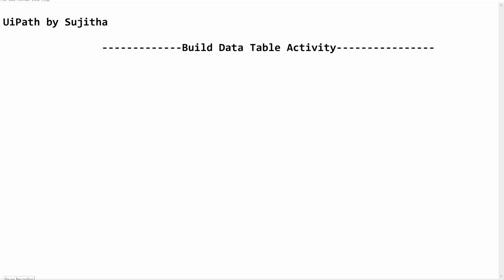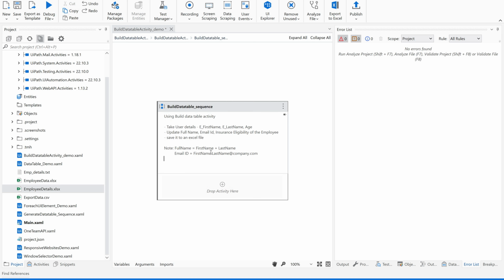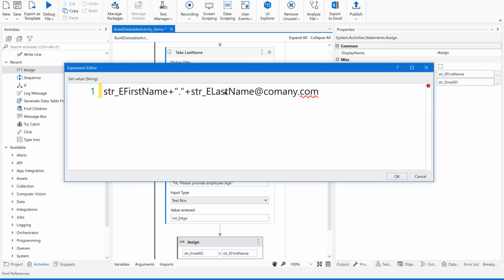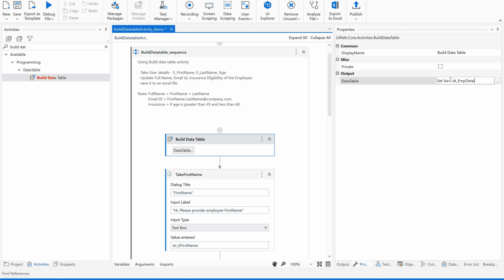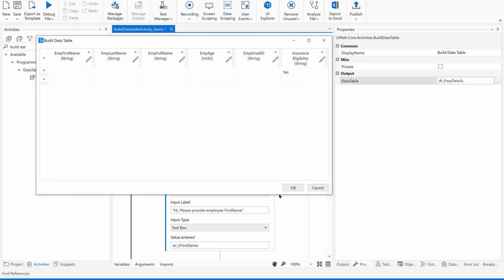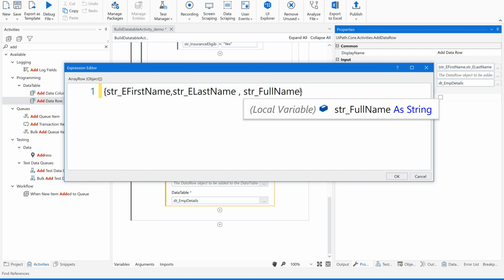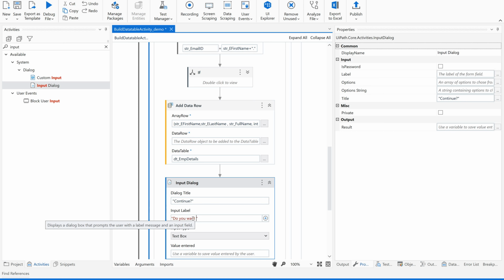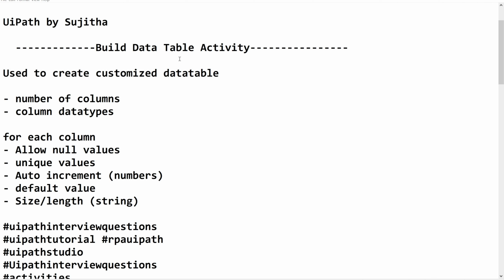Build DataTable Activity example to create Data table in UiPath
Hi Techies,
In this video we can learn the usage of Build Data table activity to create data table

Build Data Table Activity

Used to create customized datatable

- number of columns
- column datatypes

for each column
- Allow null values
- unique values
- Auto increment (numbers)
- default value
- Size/length (string)